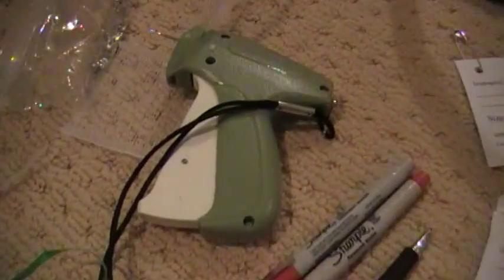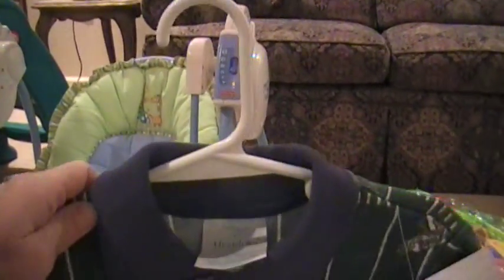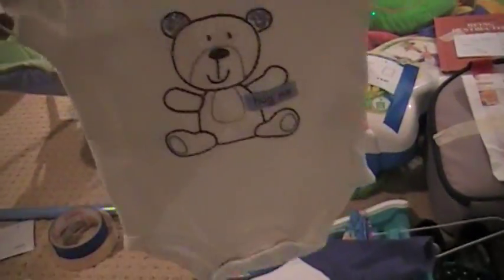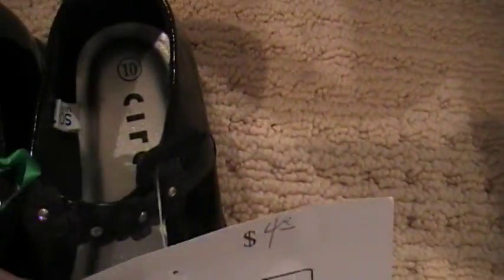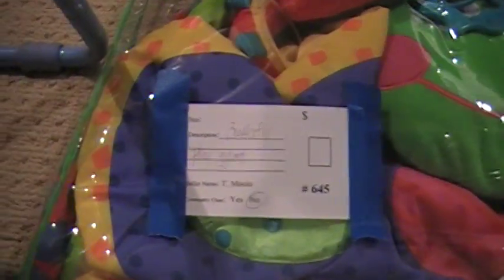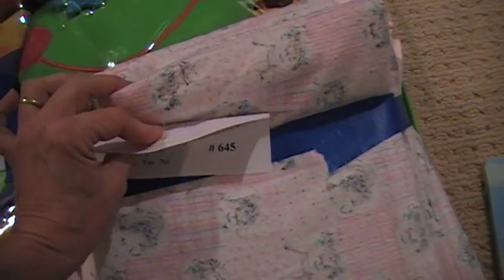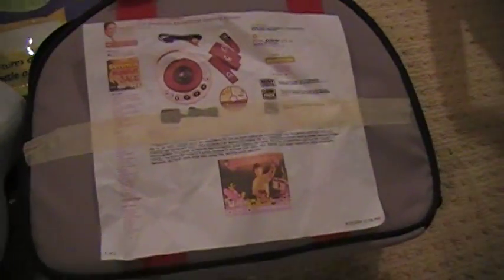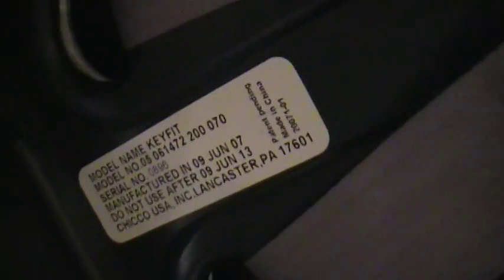Tagging 101 Video.Mpg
nvpom consignment sale tagging video